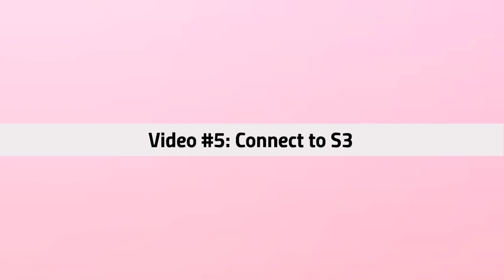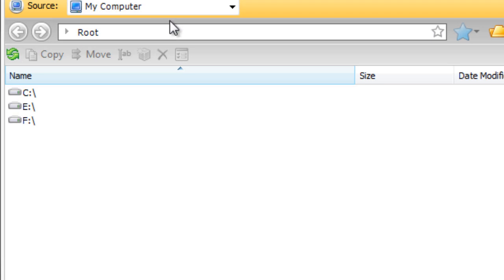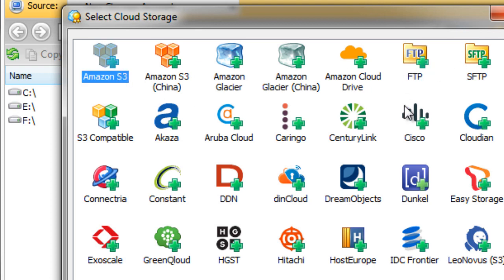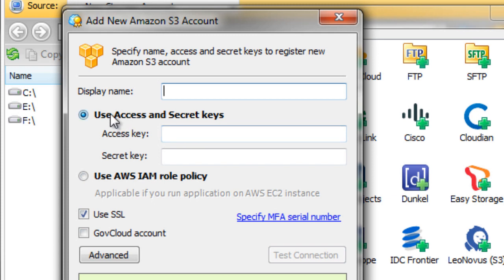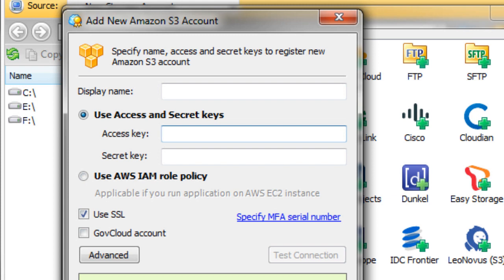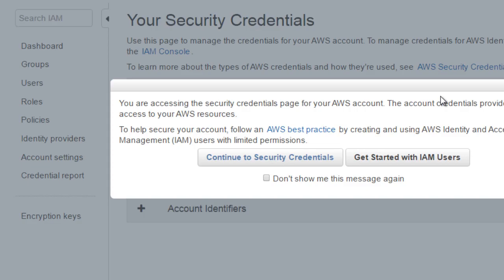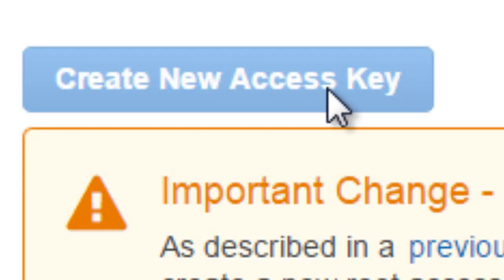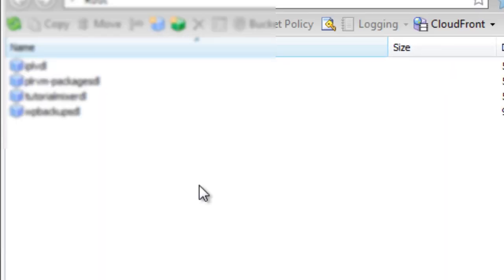05 Amazon S3 for Newbies Connect To S3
Hello and welcome to Video #5. We are going to discuss how to connect your software to your S3 account so you can begin to upload files.

Ok. So the step number 1 consists of you opening up your CloudBerry S3 or S3 Browser of even the Cyberduck if you are using a Mac computer. Most of them are very, very similar. Now in CloudBerry, we are using this because we really like CloudBerry, we’ve used other softwares before and we just like CloudBerry, so it really comes down to your preference, they are all the same.

Now with CloudBerry what you can do is, on the left hand side you are going to see Source. So under Source it says My Computer, we click this dropdown menu and we click on New Storage Account. Now with CloudBerry it gives you a ton of different options. Now you don’t really need most of these options, but it gives you the options to connect to your website FTP. And what you can do is you can actually transfer files from FTP or your website to Amazon S3. So that’s a nice thing, if you want to transfer files from here to here or from your computer to Amazon S3 you have the option to do that.

So what we need to do is we need to create an Amazon S3 stores account. So we click this, double click it, now it's going to ask you for the display name which basically it tells you what the account is, and that’s just for you. Next it’s going to ask you to enter your access and secret keys. And these are 2 items that you can only get from your Amazon account. Now the same with S3 Fox or S3 Browser or Cyberduck, they are all going to ask you for the access key and secret key. What’s nice about this is once you get the key it will connect to the system and you don’t need to worry about creating buckets within the Amazon S3 dashboard which is something that you used to do. So you can do everything within the program itself.

So now what I want to do is, step 2 is to show you where to get these access and secret keys. Now assuming that you have created the Amazon AWS account, what you need to do next is after you have added your credit card, is up the top, click on your account name and click on my security credentials. So at this point it is going to forward you to this particular page, it's going to say you are accessing the security credentials or your AWS account. So click continue and then next, we need to go under this item here, Access Key and then of course you are going to see Create Access Key. Now keep in mind that you can only have 2 active Access Key IDs, you cannot have more, so if you need to make more inactive you just click on make inactive.

Once you click on Create New Access Key it will create a brand new access key and it will create those 2 keys that you need. So once you have those 2 keys, all you have to do is enter the access key in here, secret key in here and that’s it, and then you are good to go. Once you are done with that you click on ok and then you will have an account created within here.

So now all you need to do is simply select that particular account and that’s all you have to do right now.